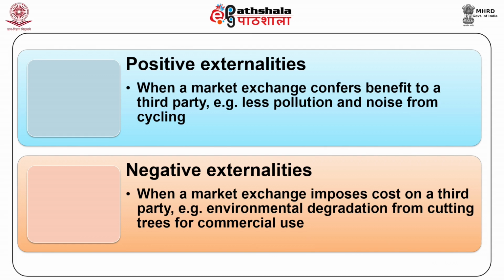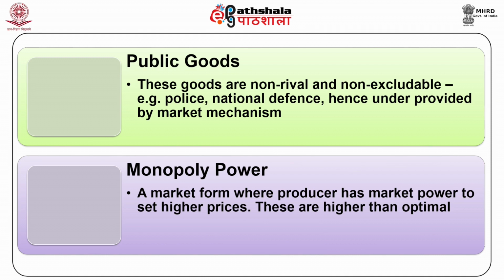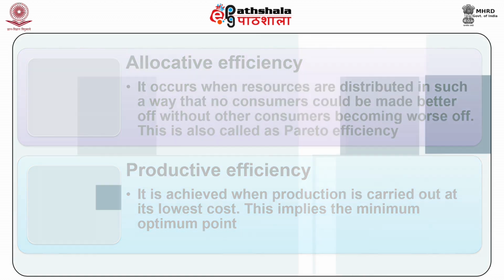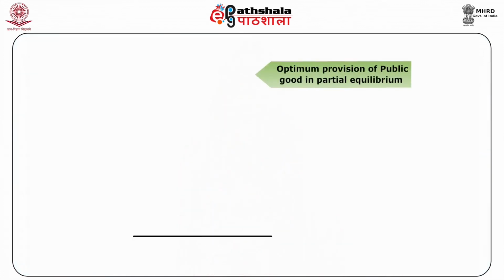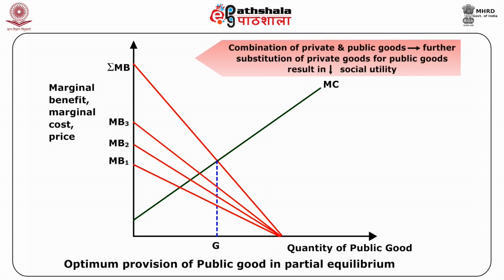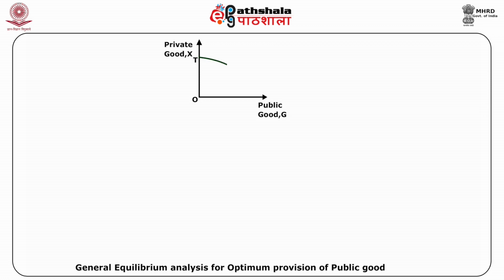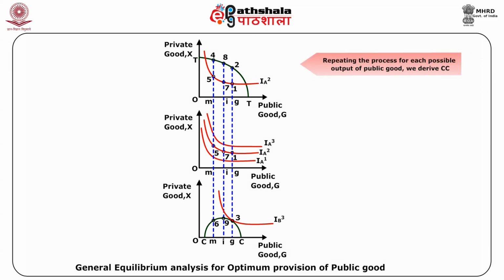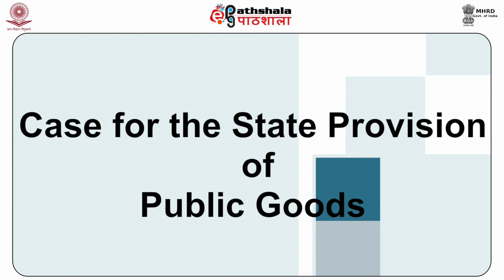ECO P7 M-10. Market failure and functions of government -Public Goods